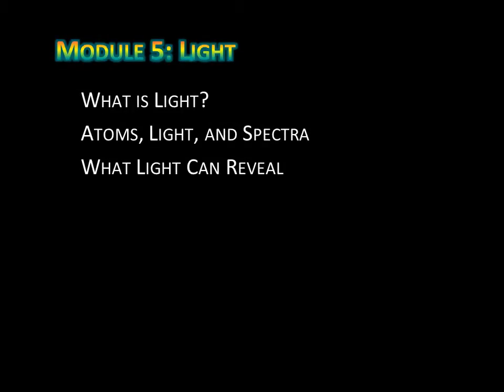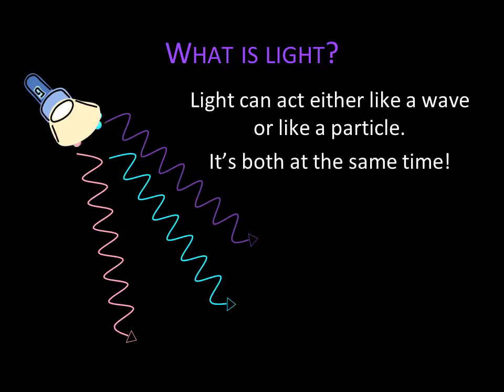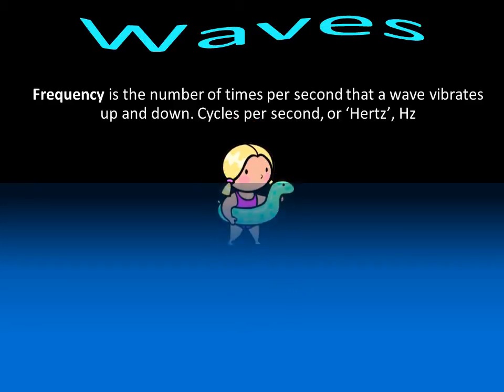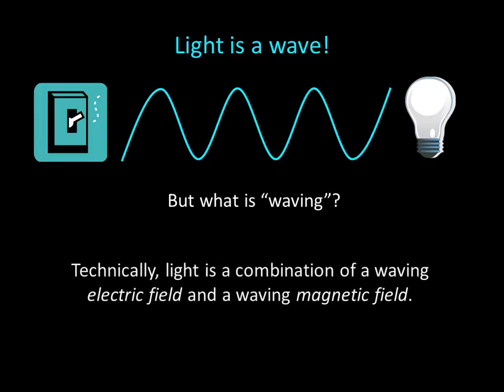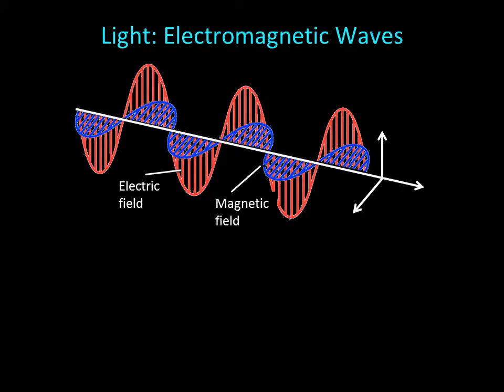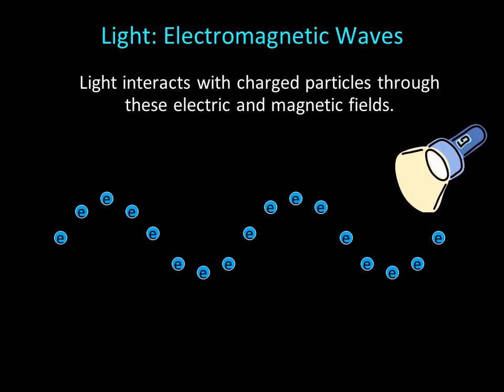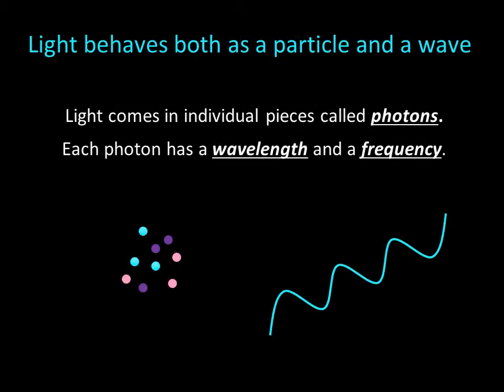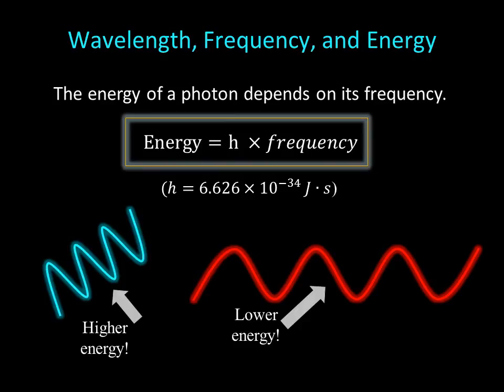Module 5 / Lecture 2 : Light